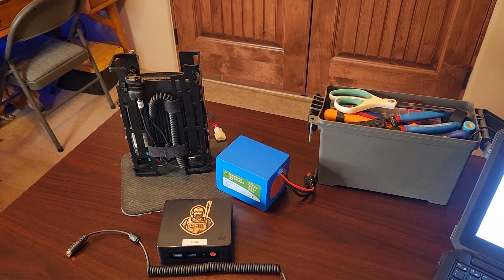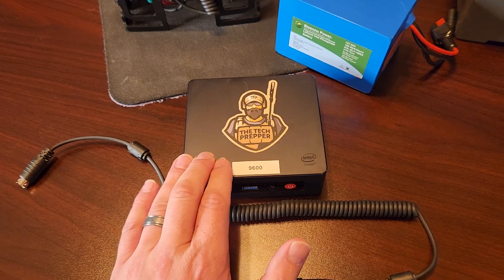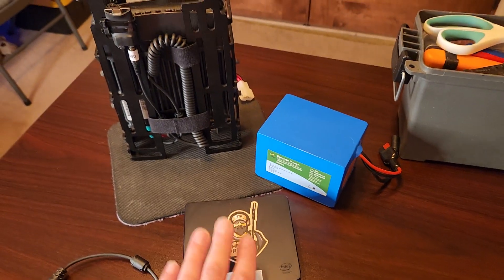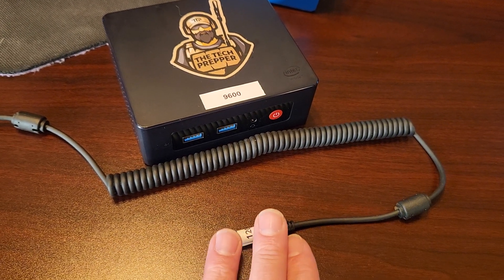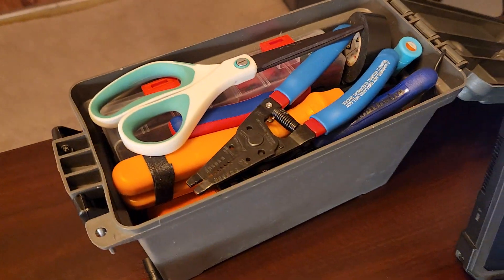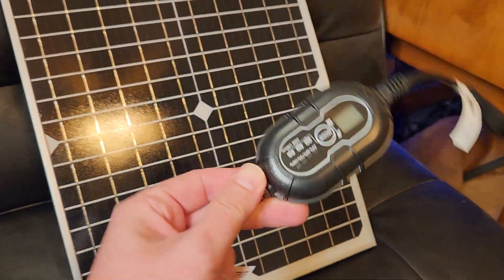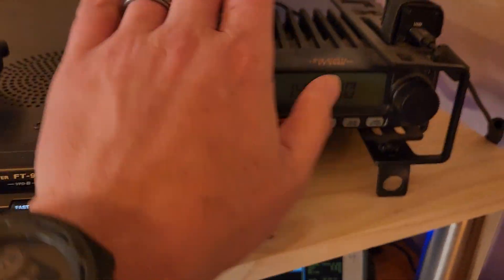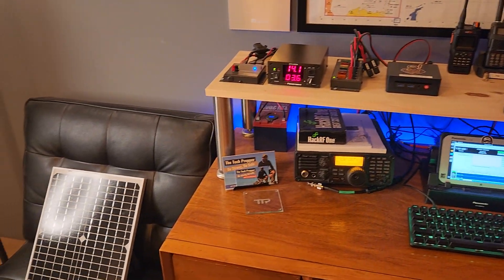9600 baud packet and FT-8900 weekend project (unedited)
Just a quick project that I am working on this weekend to get 9600 packet evaluated. I'll be running the Yaesu FT-8900, DigiRig Mobile and a Mini PC.

GEAR
* Yaesu FT-8900 - Discontinued
* Mini PC